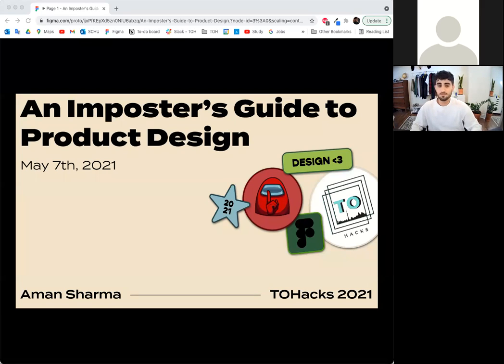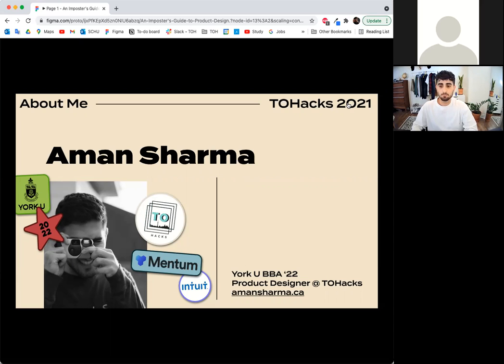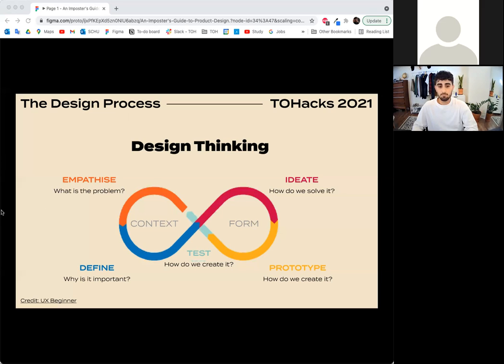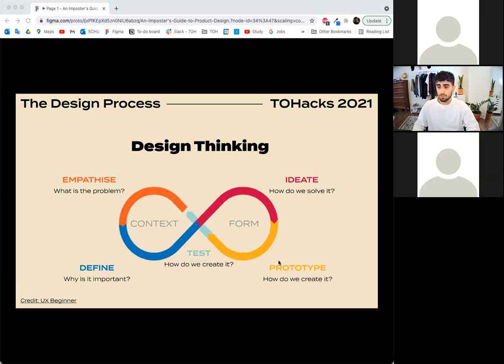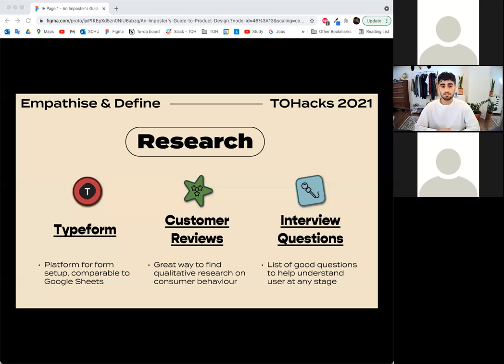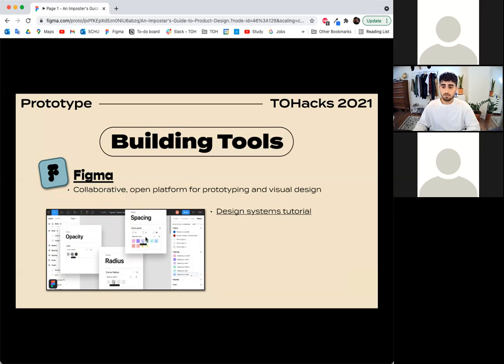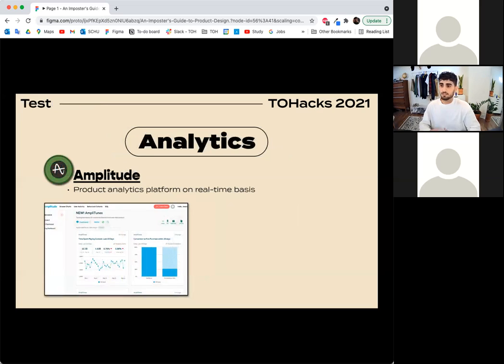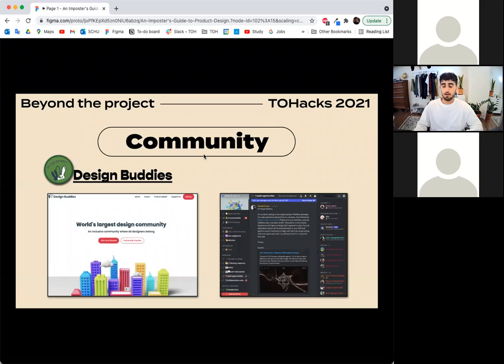Resources for Designers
This video shows one of TOHacks’ very own product designer, Aman Sharma, leading a workshop in resources for designers. In this video, he introduces the pillars of design thinking and problem solving through the design process.

The workshop was hosted for TOConnect 2021 and was led by Aman Sharma, a UI/UX Intern @ Mentum